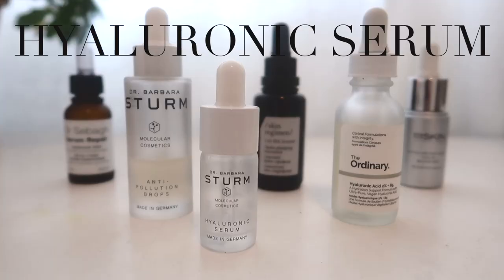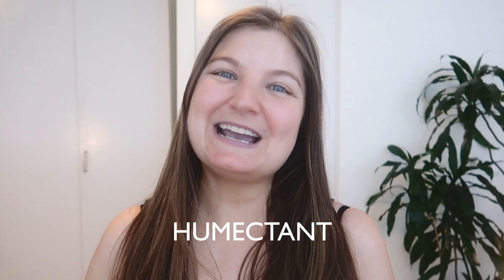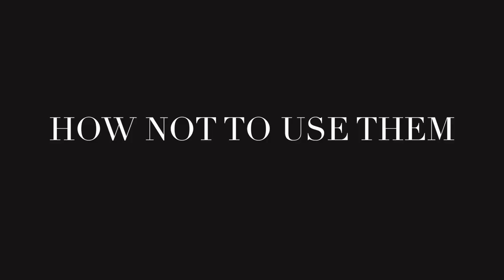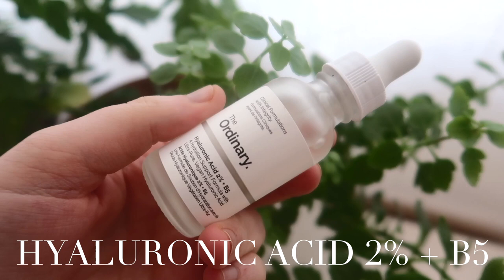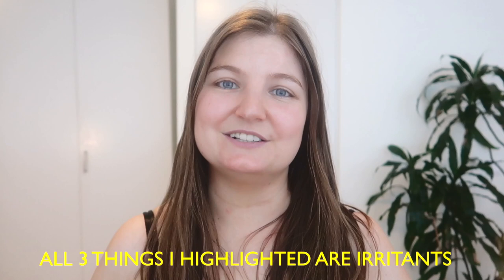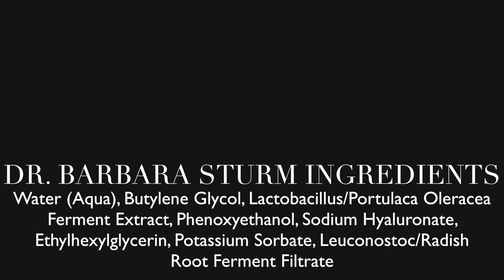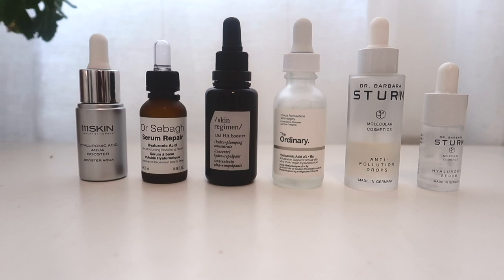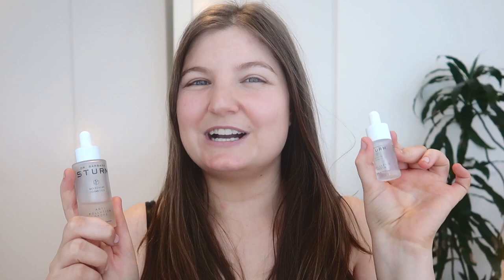HYALURONIC SERUM REVIEW AND COMPARISON | DR. BARBARA STURM X THE ORDINARY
Today I bring a full comparison, ingredients breakdown, and product review of both my most expensive and least expensive hyaluronic acid serum.

Hyaluronic acid is often hailed as a universal solution, but there are actually conditions where this product should NOT be used, and others where application of any hyaluronic acid must be used in a particular way. Watch this video to learn more about this super hydrating serum, as well as what makes the expensive products so expensive! And ultimately, is it worth the plunge?

If you are a fan of Dr. Barbara Sturm, check out my anti-pollution serum skincare video here:

I don't have any other videos about The Orindary just yet (request it in the comments below if you'd like to hear more about this brand!) but you can find my full playlist of skincare videos here:

If you wanted to try the mini size of the Dr- Barbara storm before committing to the full size, you can buy the mini on net a porter:

Let me know if you would like any other skincare product or ingredient reviews in the comments below!